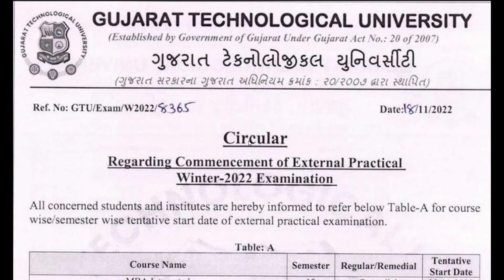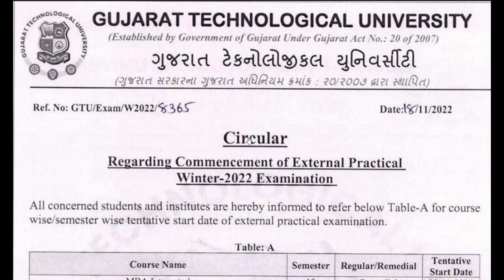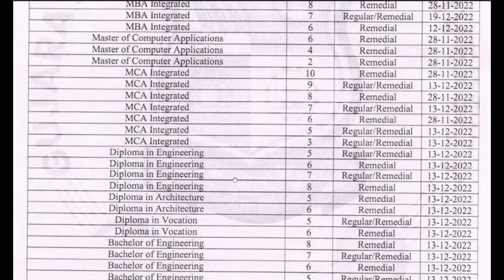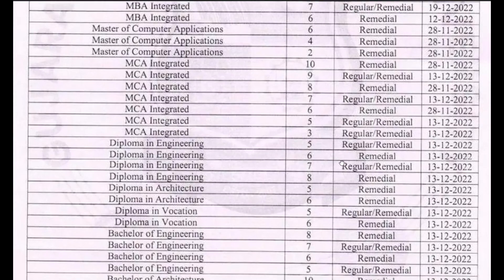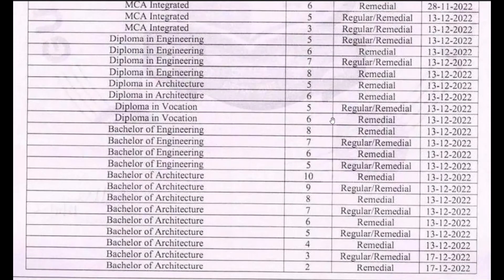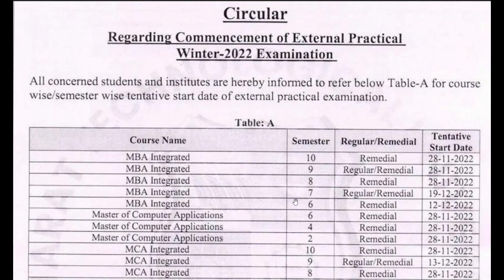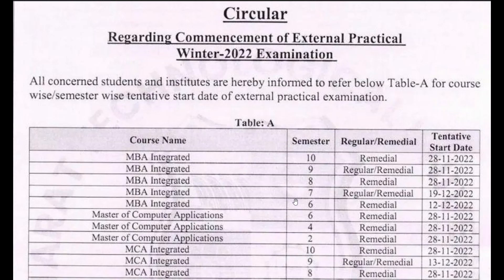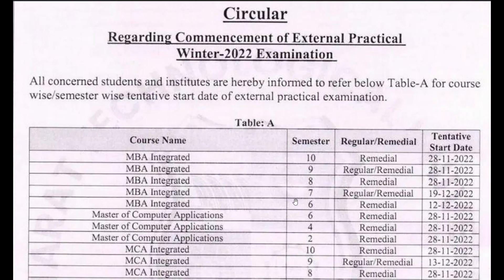Gtu exam time table I Gtu practical Exam time table winter 2022 I winter 2022 practical Exam dates